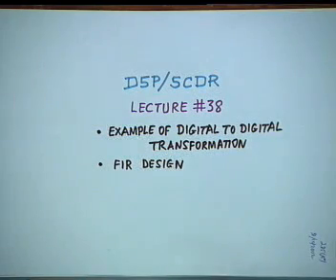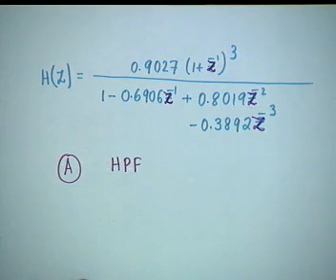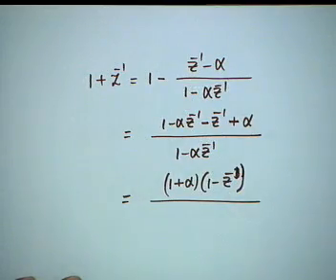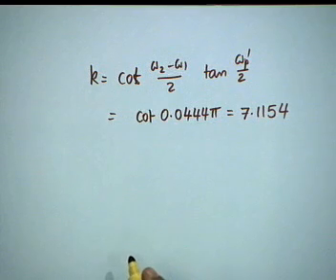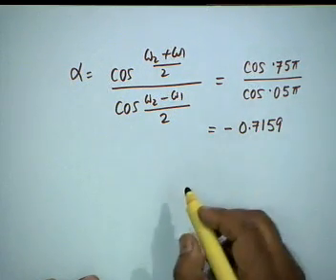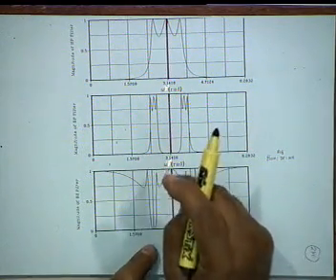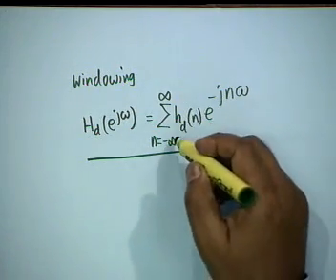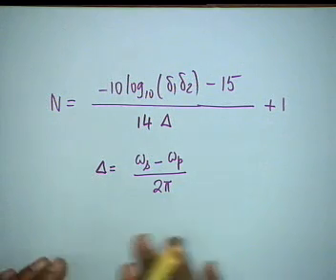Lecture 38 - FIR Design